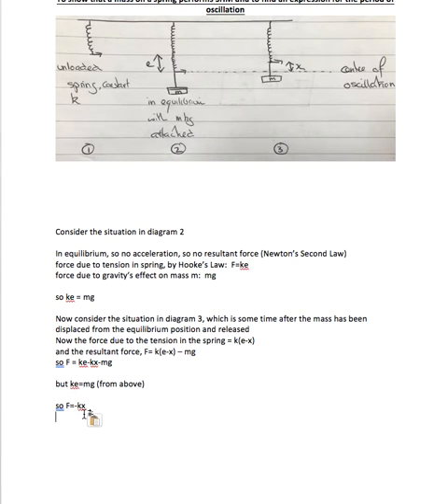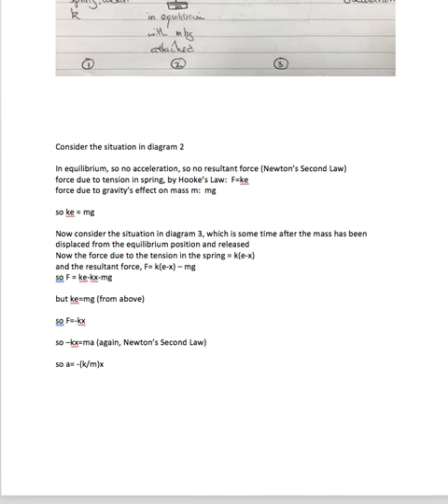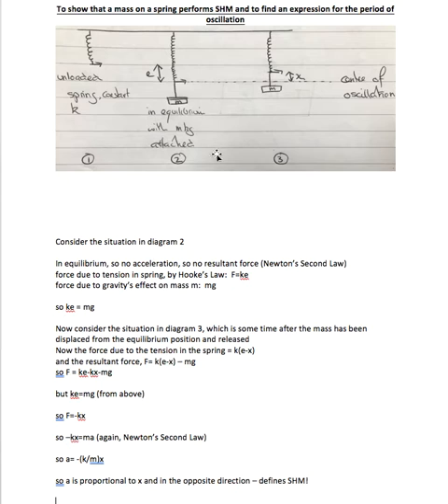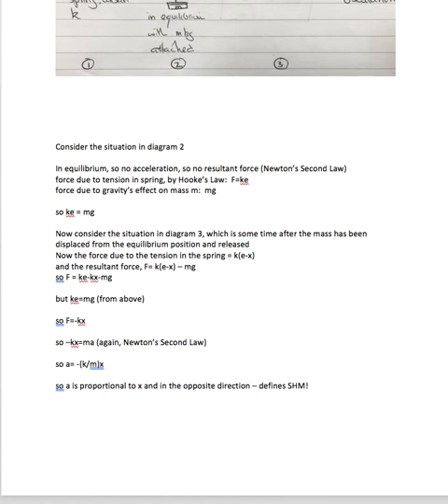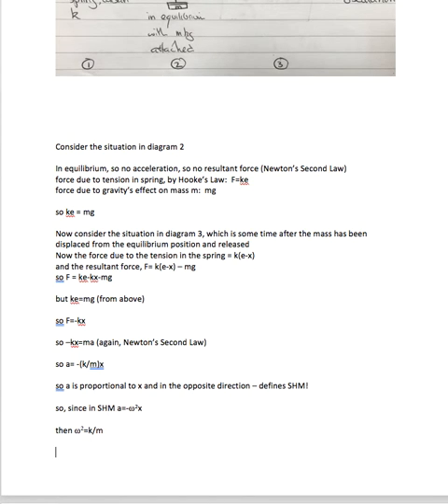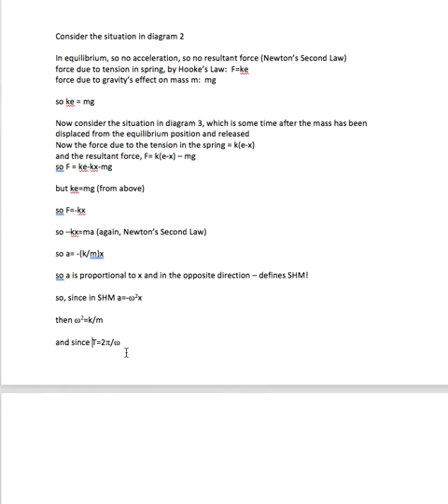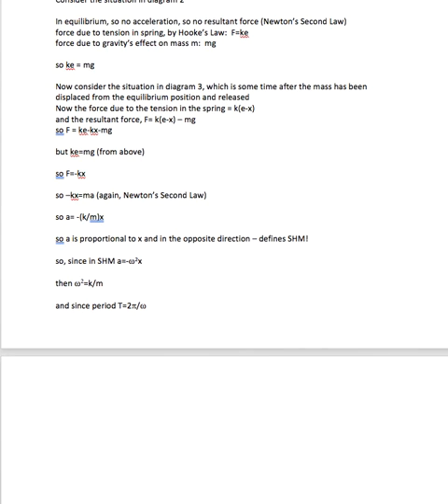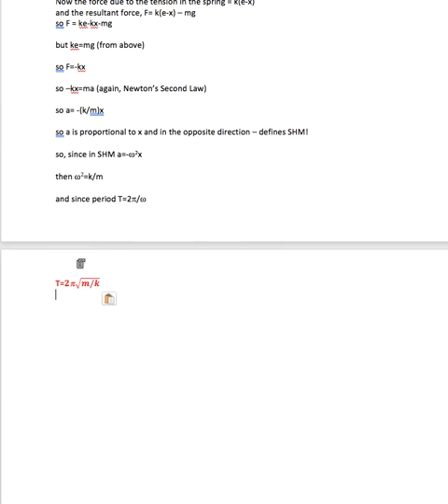Physics A Level AQA mass on spring Simple Harmonic Motion SHM and expression for period proof